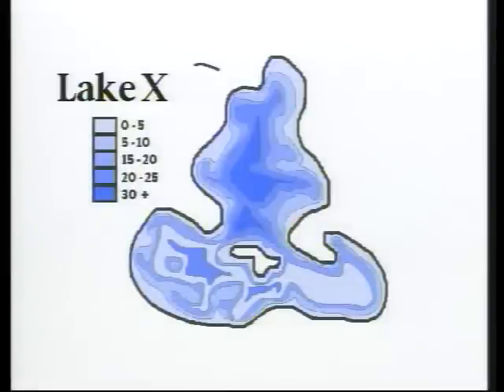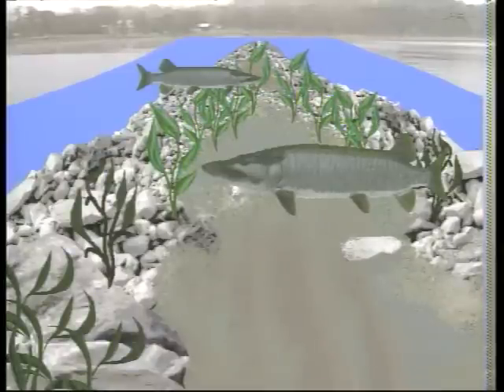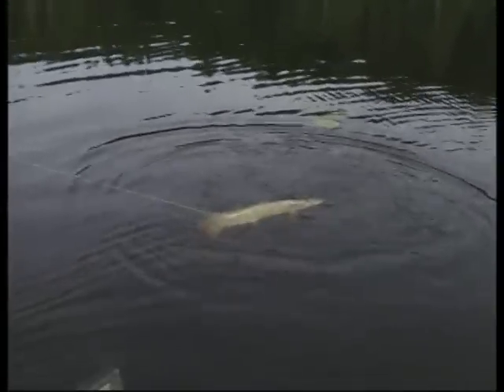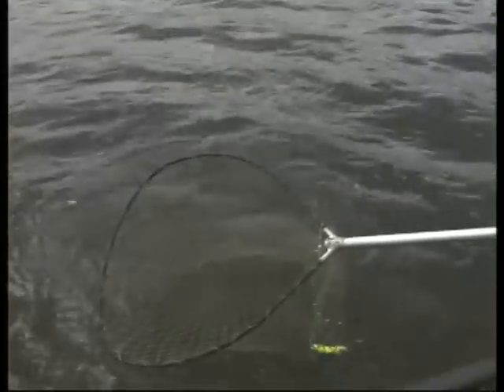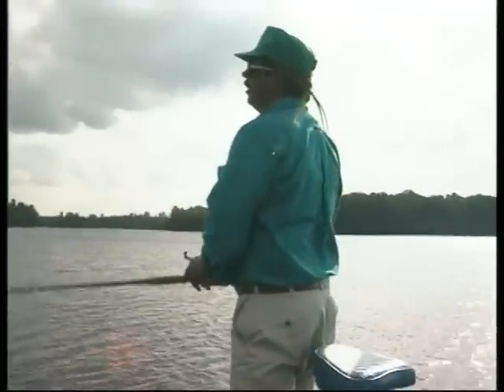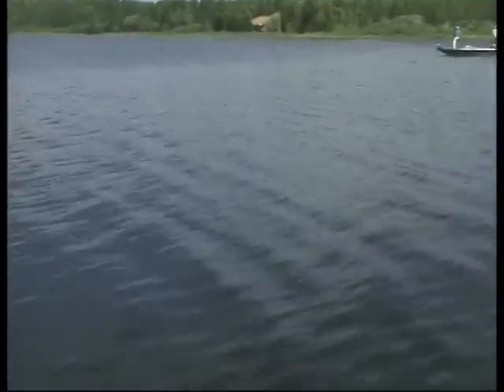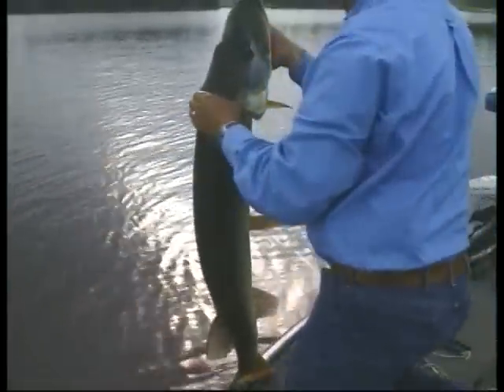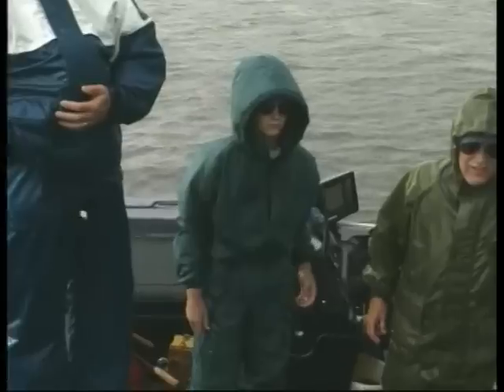Anatomy of a Muskie Lake